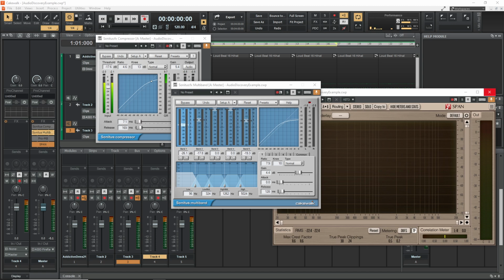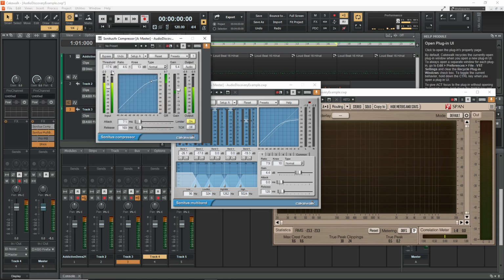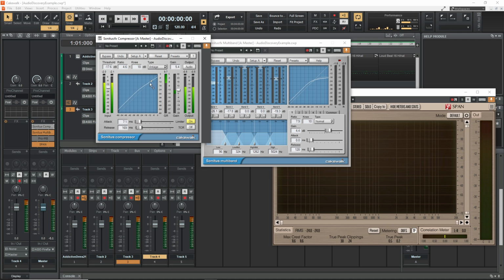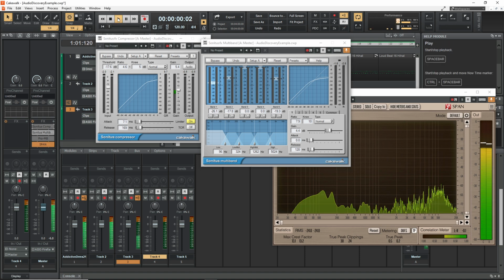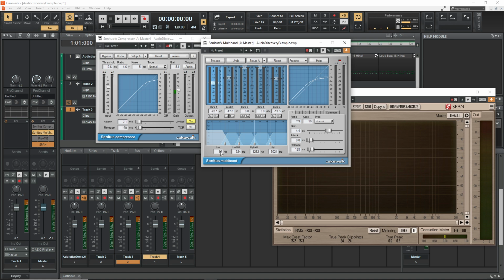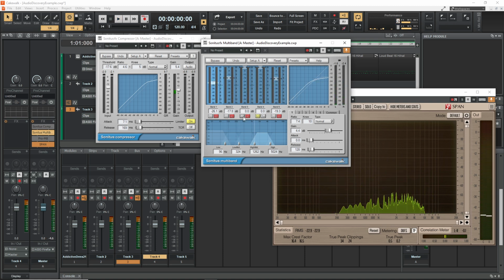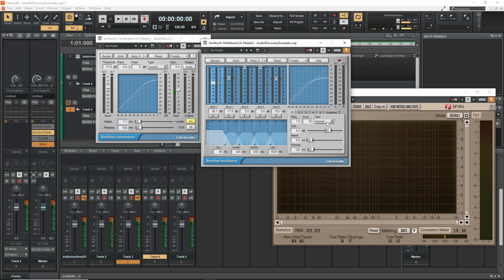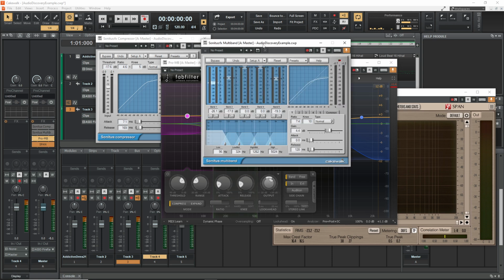Cakewalk By Bandlab: Multiband Plugin (Underrated!!!)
Sonitus Multiband in the Cakewalk By Bandlab startup bundle is a pretty old plugin, but it's functionality is often overlooked. Now with all kinds of new users, I offer that it may be something that can be immediately useful and absolutely powerful when used appropriately.